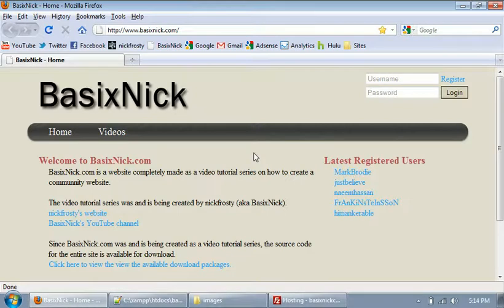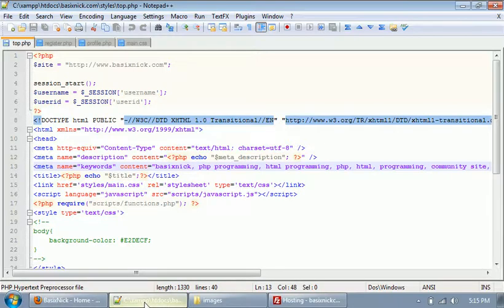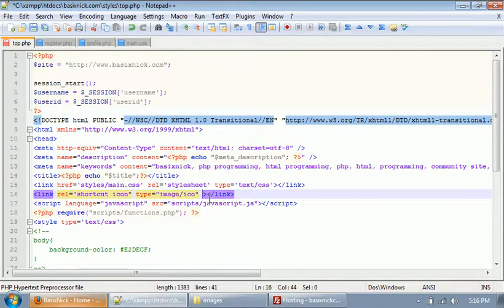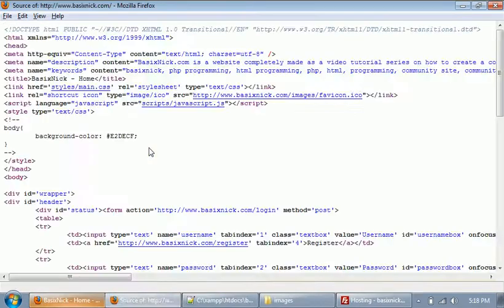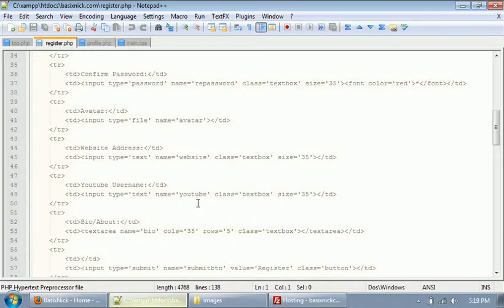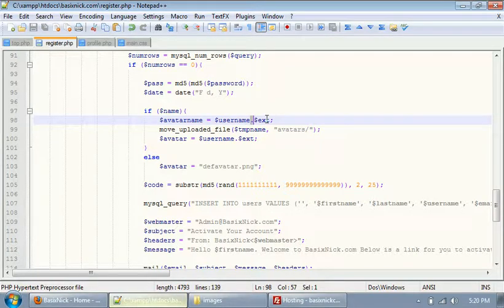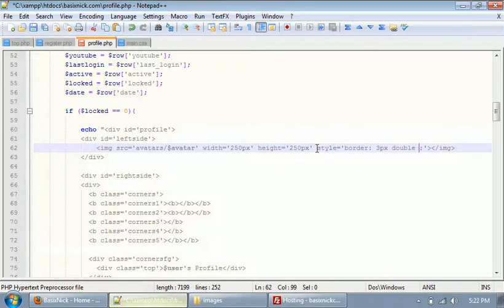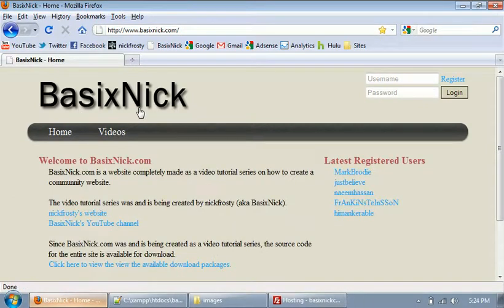Make a Community Site (Part 56) // Minor Updates